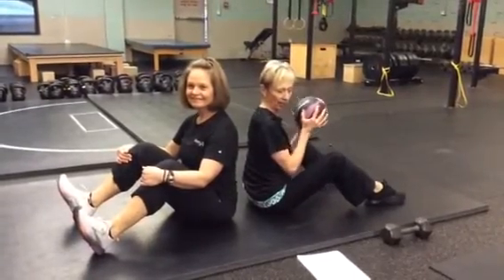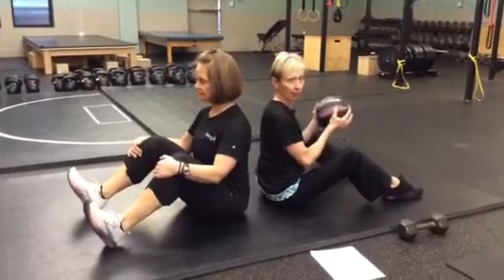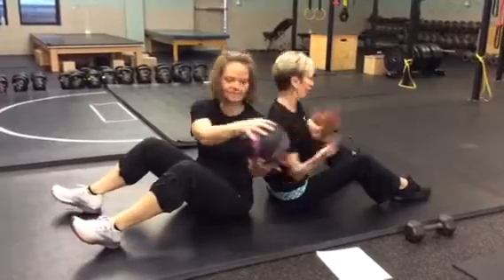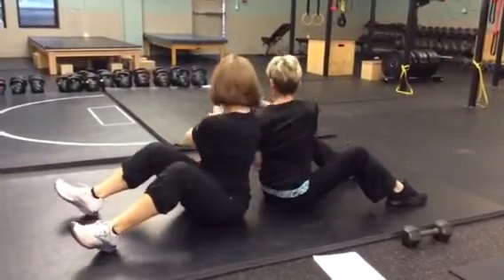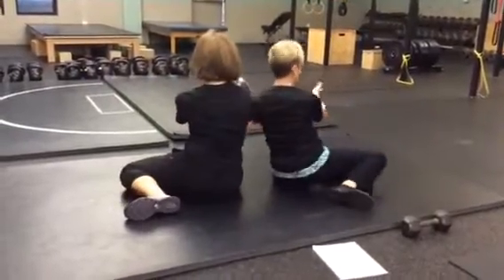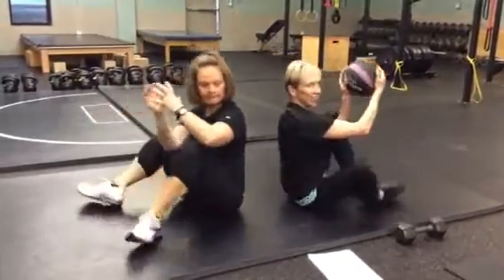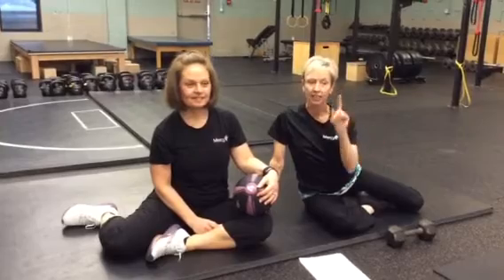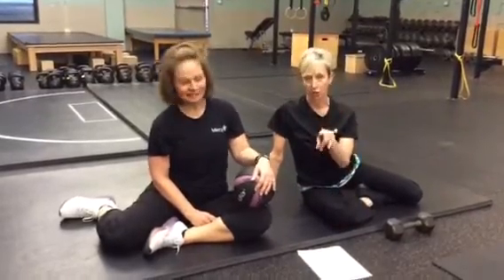Socially Approved Partner Workout Part 6 Ball Rotation Carry